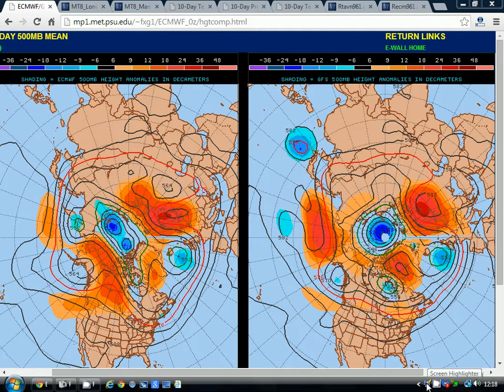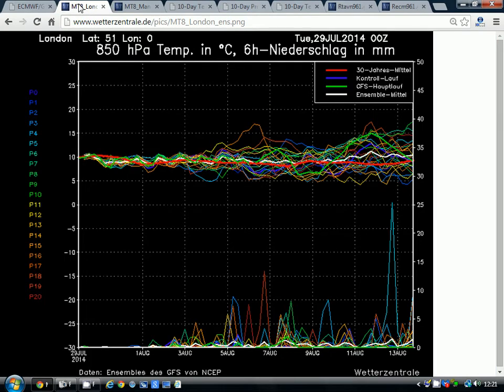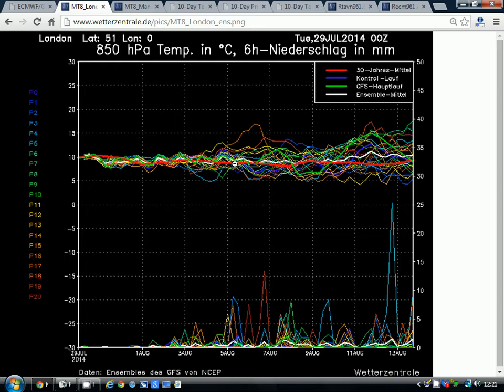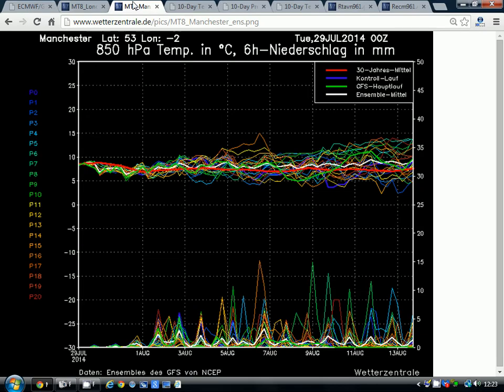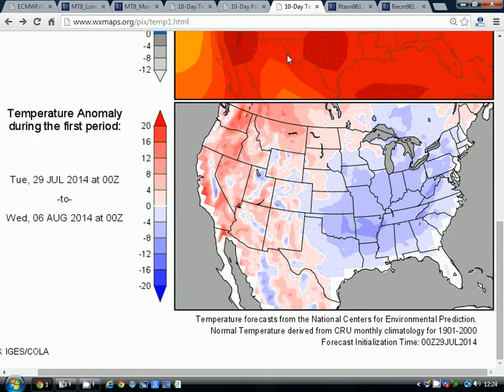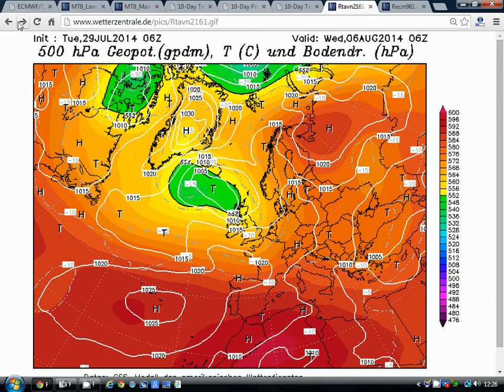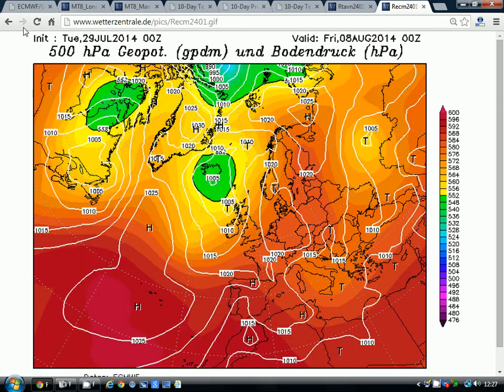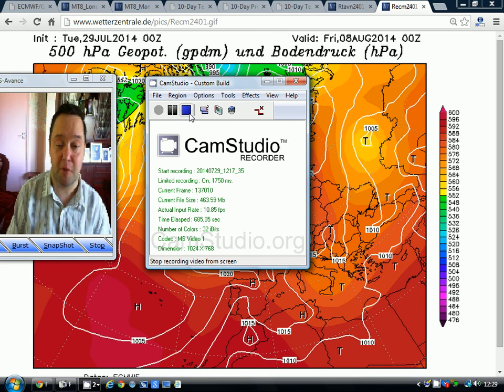Troughs And Ridges Battling Next 8-10 Days (29/7/14)